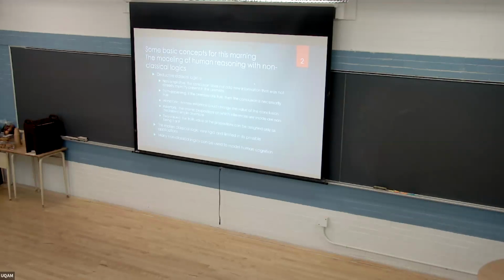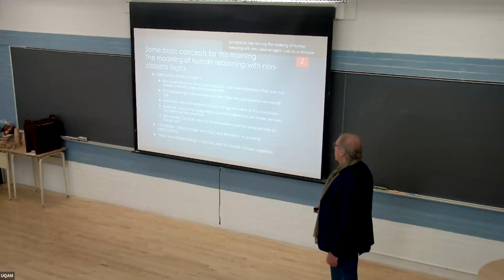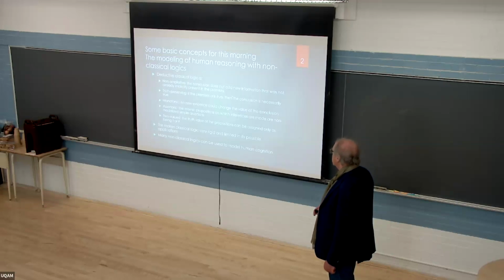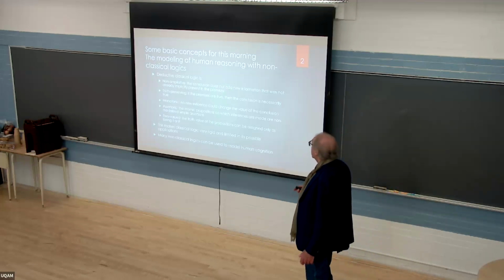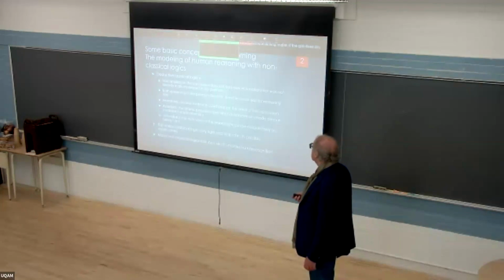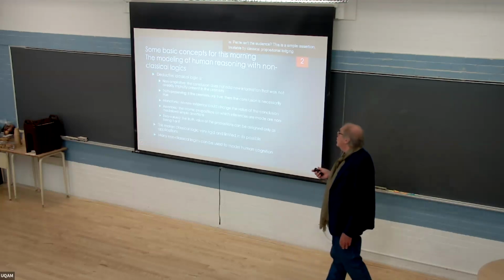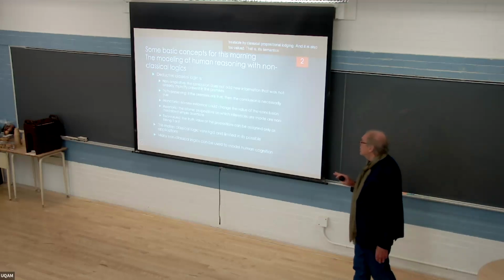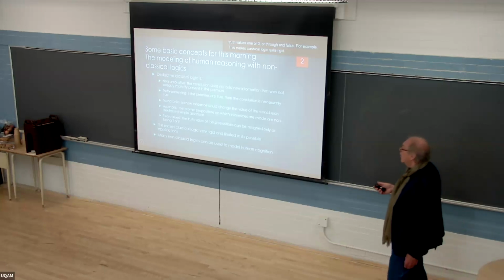École d'été | 3 juin 2026 : Introduction de la journée par Serge Robert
École d'été 2026, Institut des sciences cognitives de l'UQAM Connaissance, raisonnement et prise de décision
Présentation du 3 juin 2026 : Introduction de la journée par Serge Robert